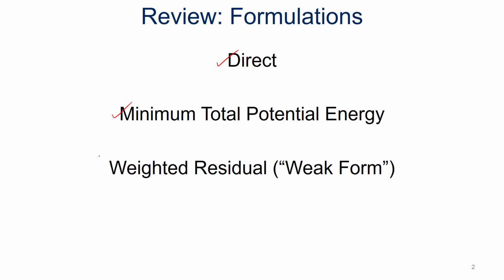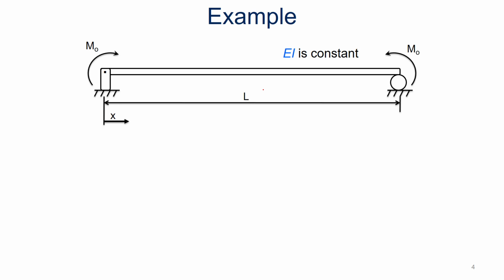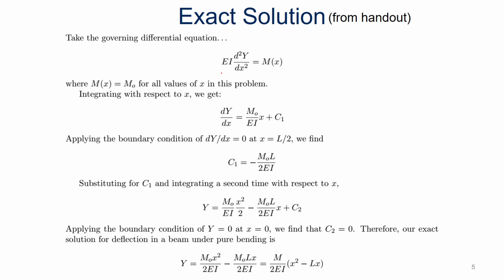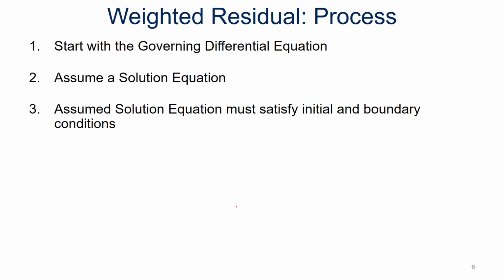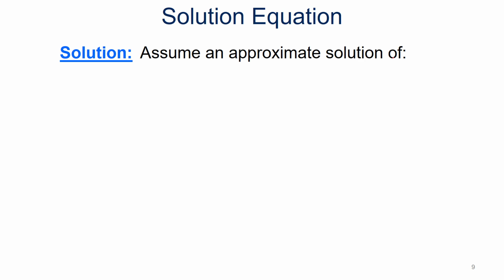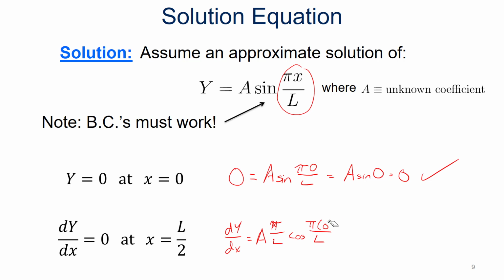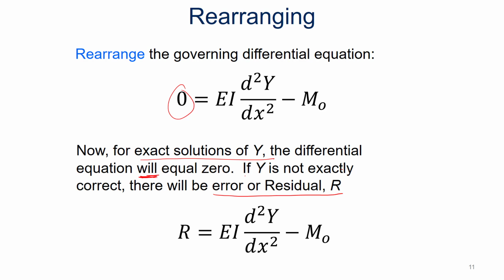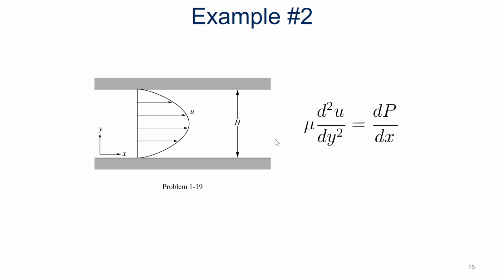Weighted Residual (1/5): Intro & Process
Table of Contents:
00:05 - Review: Formulations
00:56 - Review:  Basic FEM Steps
01:40 - Example
03:58 - Weighted Residual: Process
05:24 - Assumed Solution Equation
07:29 - Rearranging
08:08 - Developing the Error Function